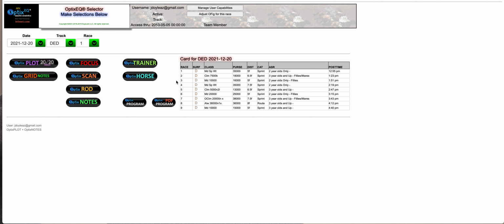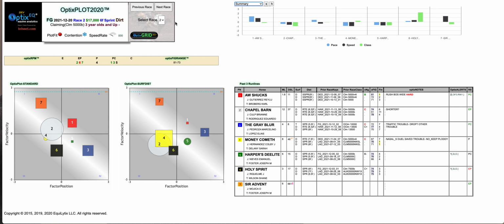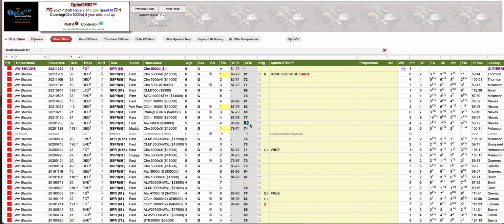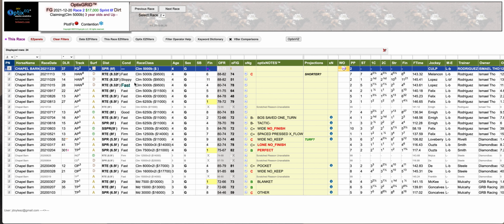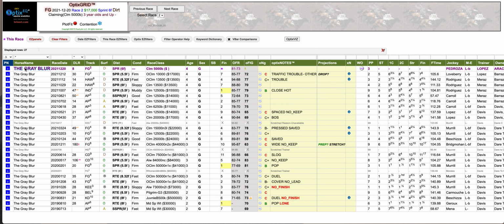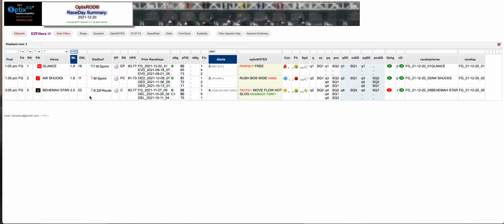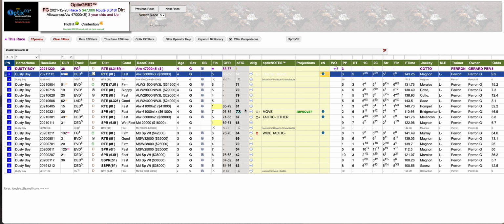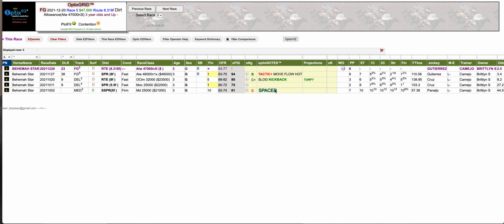RED Keywords 2021 12 20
John Doyle uses OptixNOTES with red keywords to identify short-priced horses you might want to take a shot against.